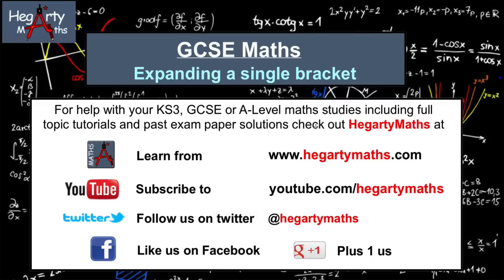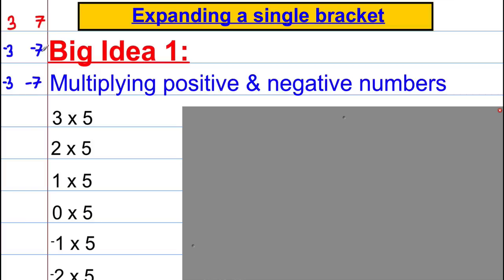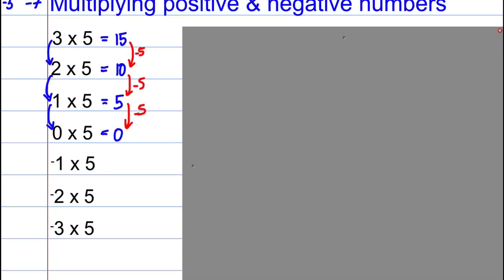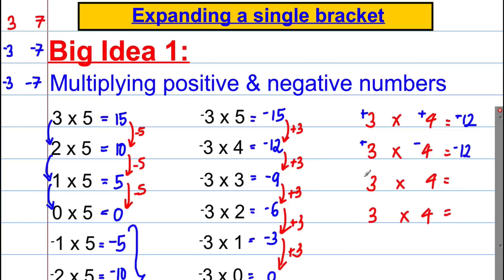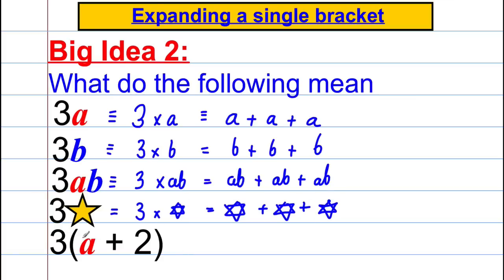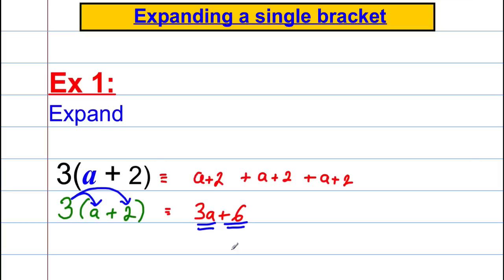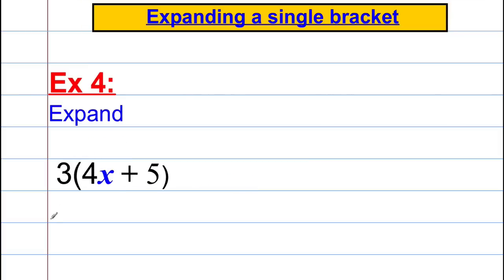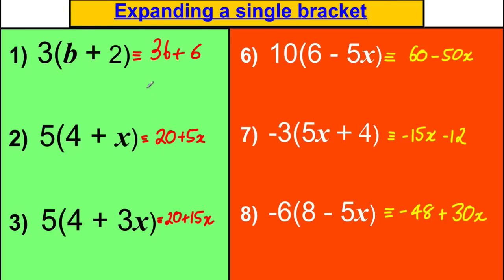Expanding a Single Bracket